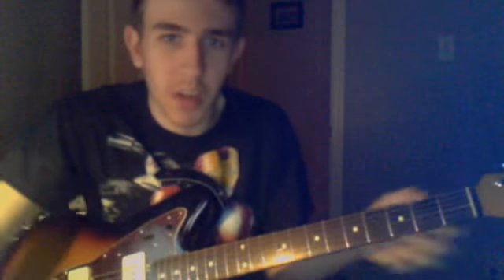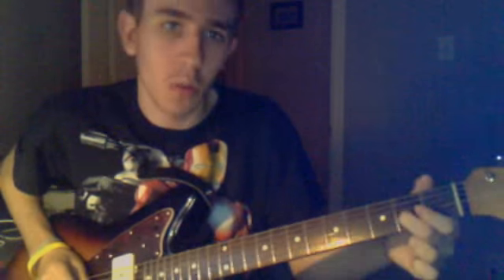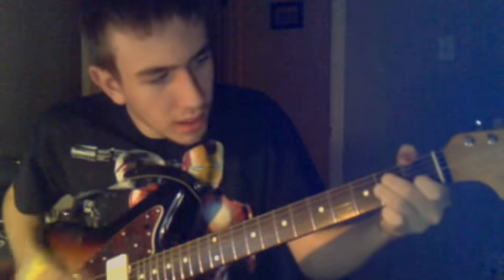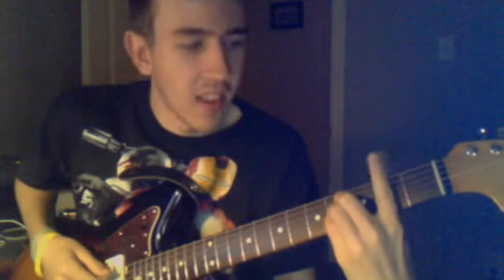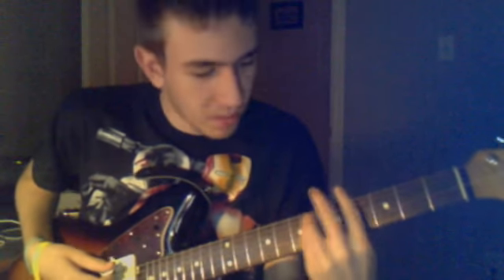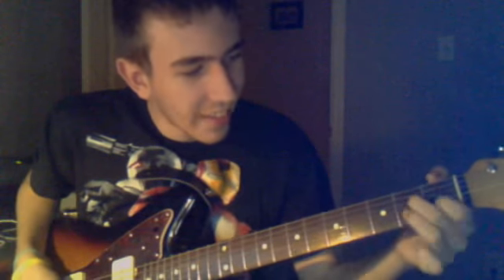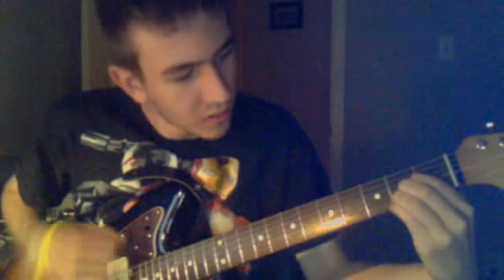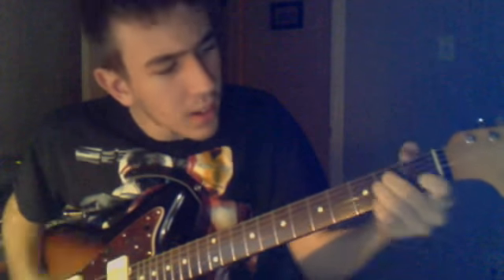How To: play "Nowhere Man" by The Beatles on guitar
i show you the full song in 7 minutes every part :) Enjoy